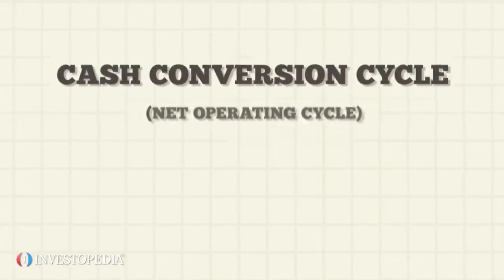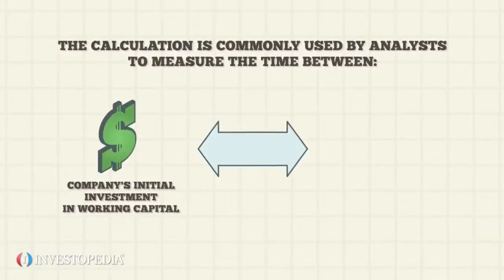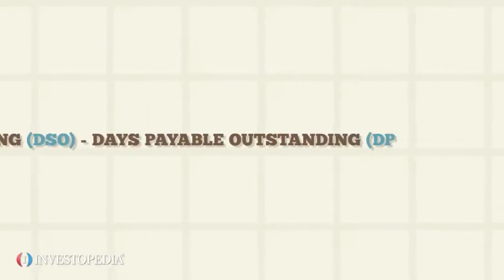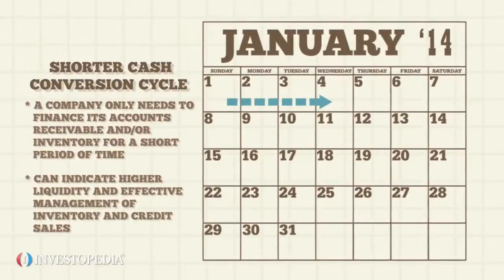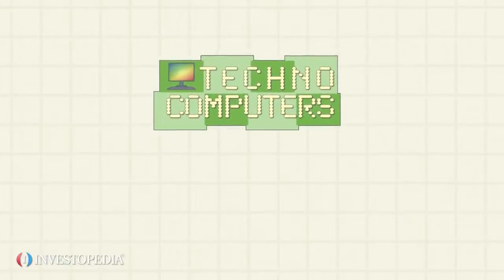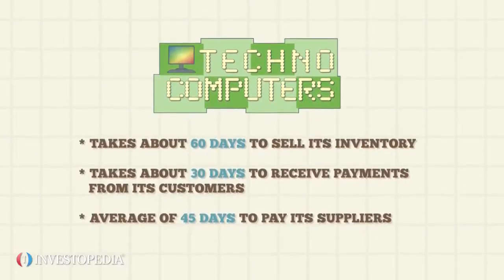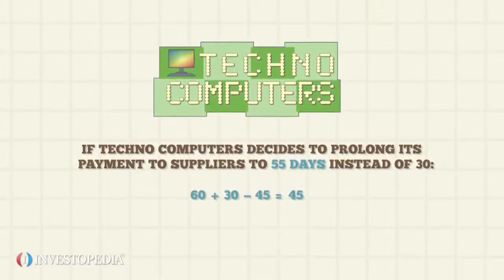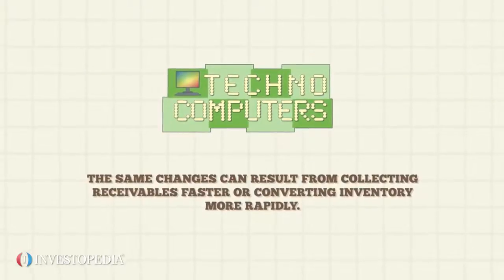SBO33 PRESENT - The Cash Conversion Cycle - Video Investopedia.mp4